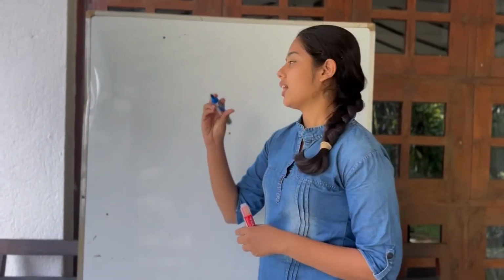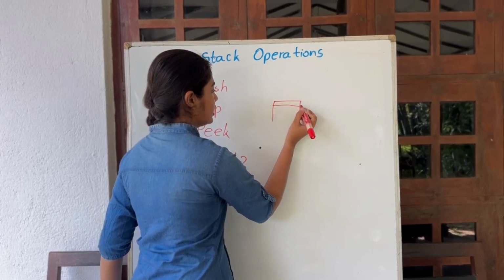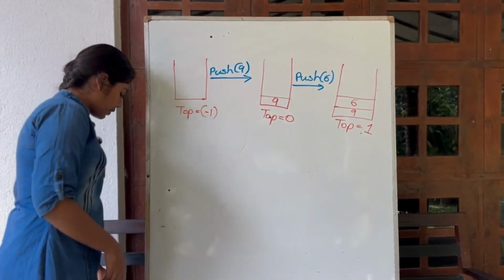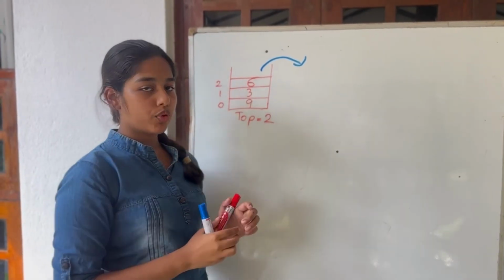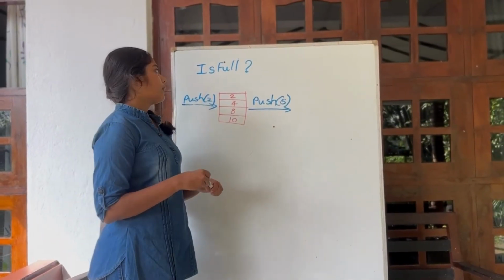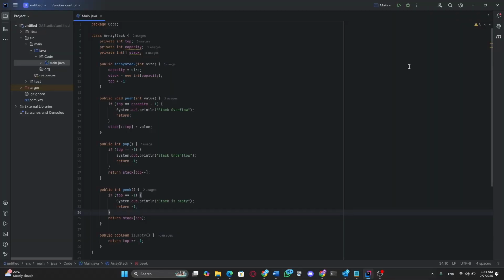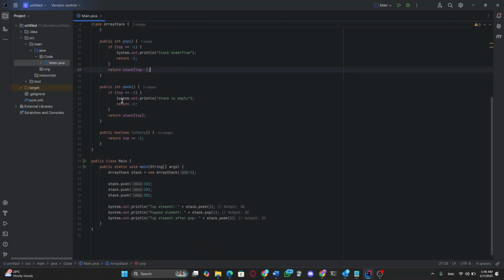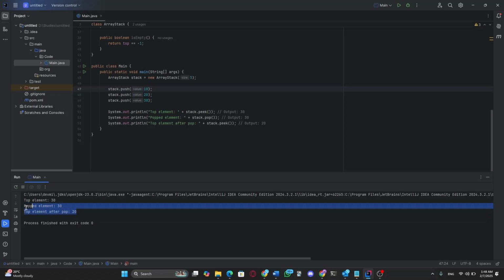ArrayStack Explained! Understanding Push, Pop & Peek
Stacks are one of the most fundamental data structures, and today, we’ll explore how to implement a stack using arrays! 📚 This video covers the core operations of an ArrayStack with real-world applications.
📌 Topics Covered:
✅ What is an ArrayStack?
✅ How to Push, Pop, and Peek elements
✅ Understanding the LIFO (Last In, First Out) principle
✅ Where Stacks are used in real life (Recursion, Undo Function, etc.)
By the end of this tutorial, you’ll be able to implement an Array-based Stack in your own programs! 💻